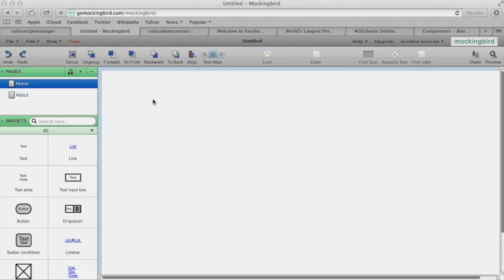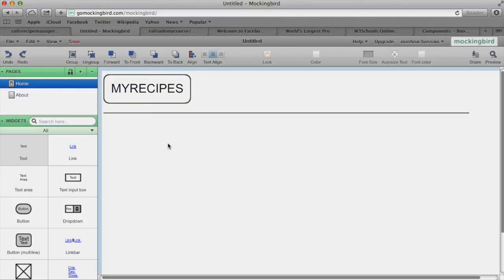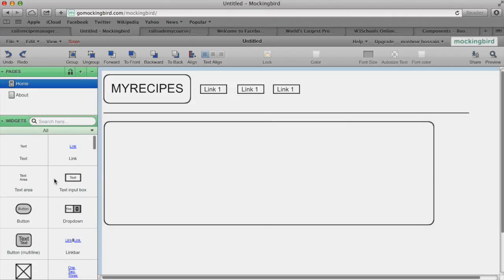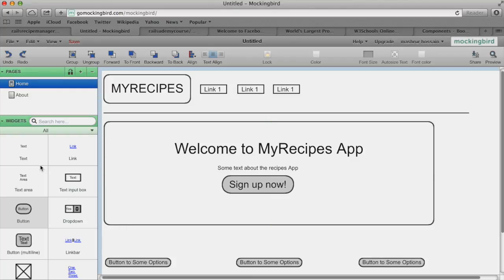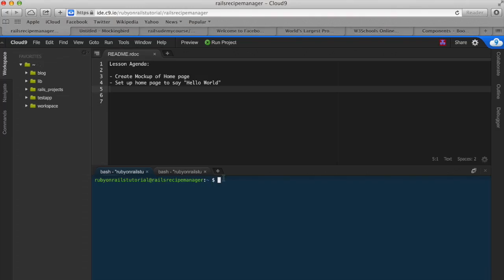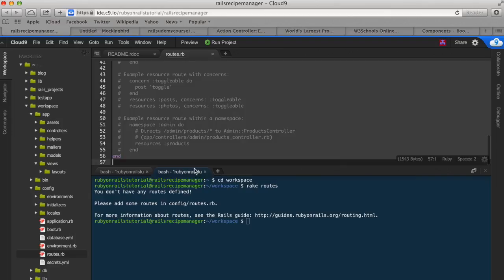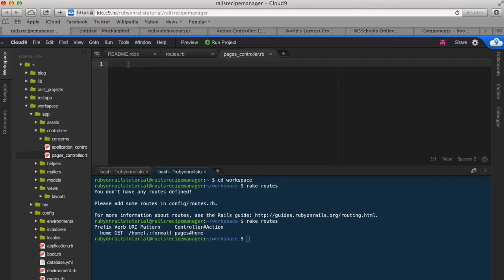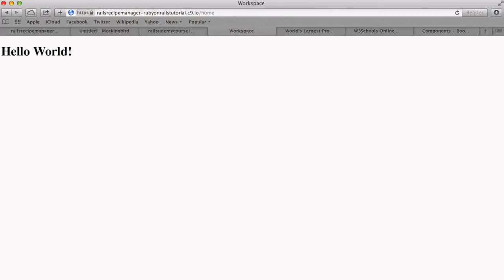9 Build mockup of home page and route